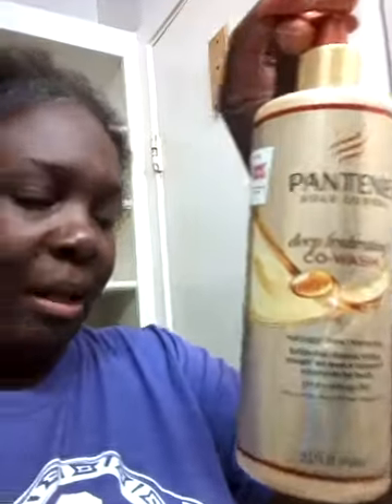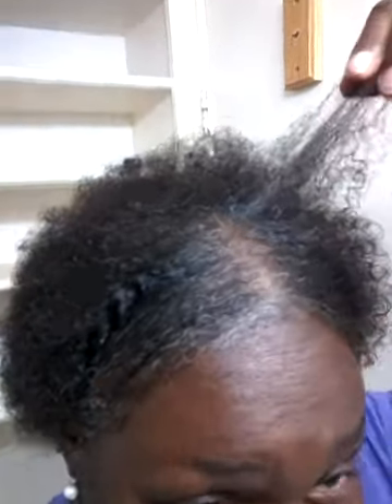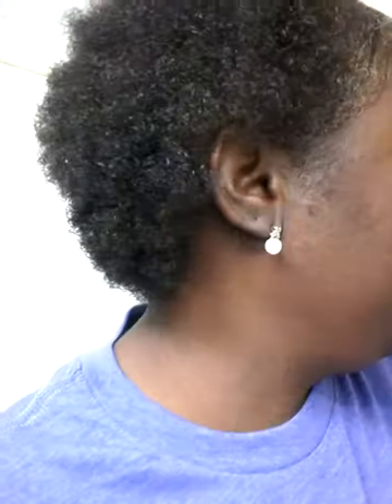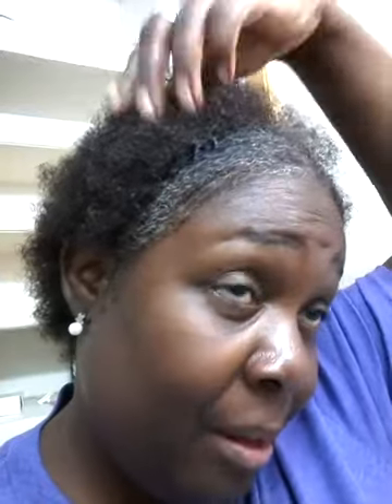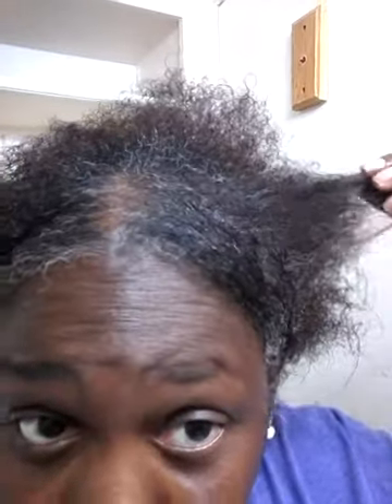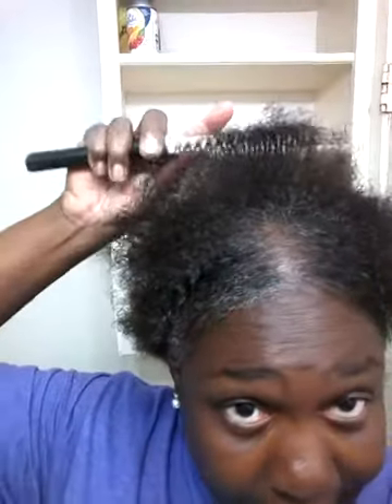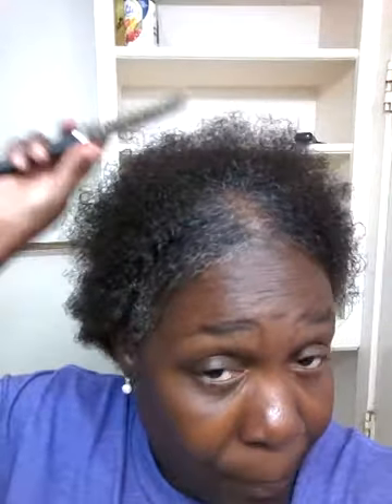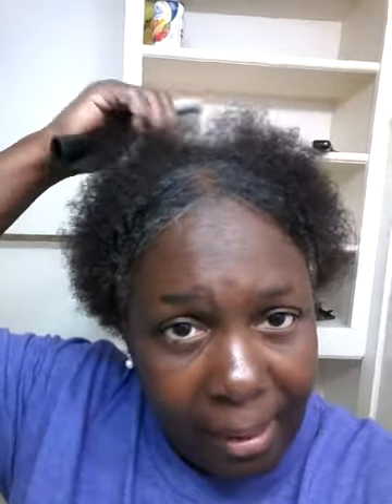Hair Growth vs Health Progress video7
Please wath video1-5A,5b